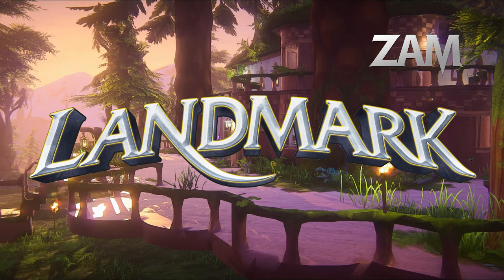Landmark Update and EQN Design Interview with Senior Producer Terry Michaels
From telegraphs and user generated content to the importance of crafting and the 'single-player MMO' mindset, we covered a wide range of topics that gave a few hints on the future of these two new kinds of game.